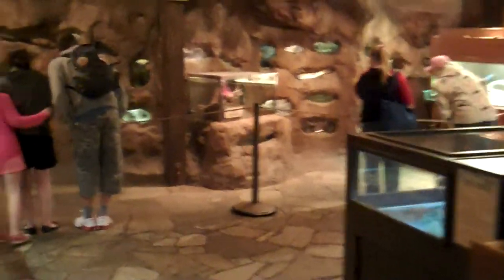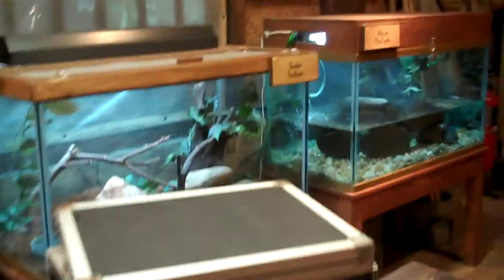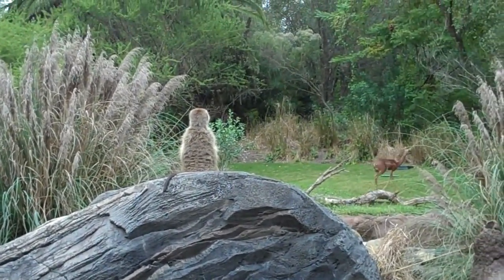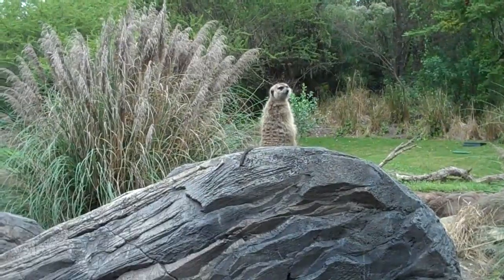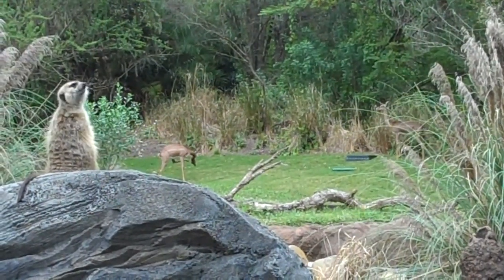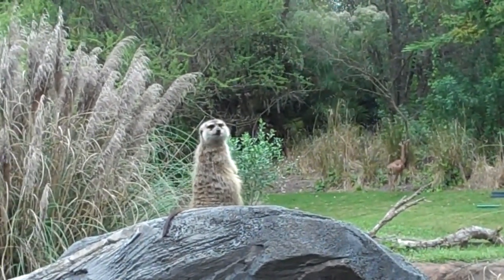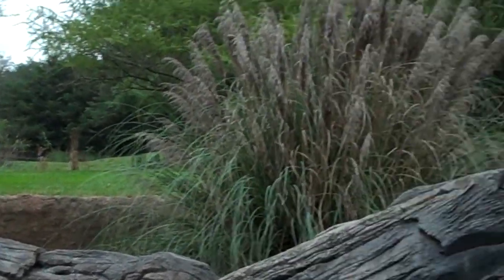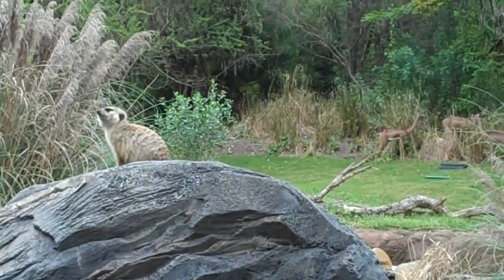Gorilla Falls Pangani Forest Exploration Trail See Okapi, Birds, Meerkats, & Gorillas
WDW Animal Kingdom A Walk down Pangani Forest Trail

Move at your own pace while exploring the local wildlife and  encounter a troop of Gorillas